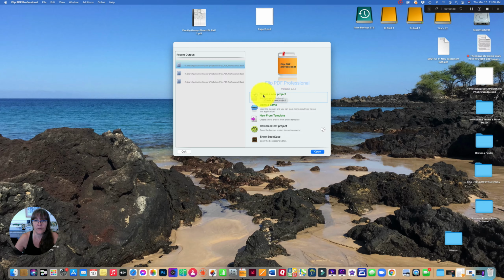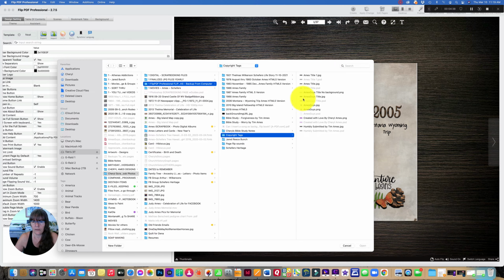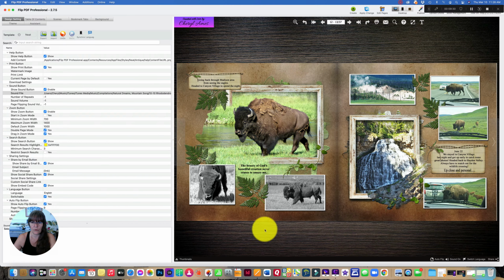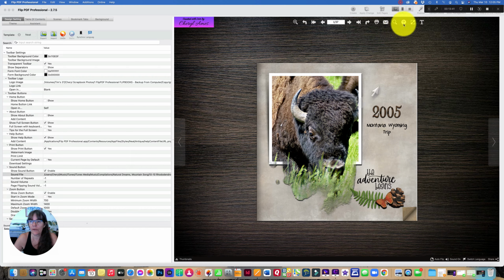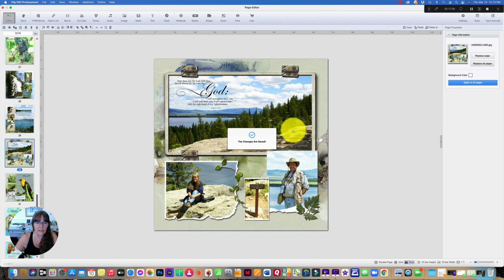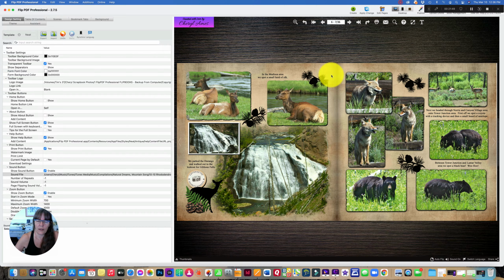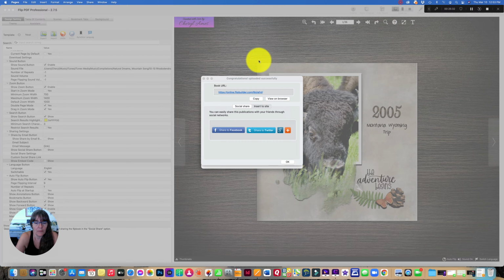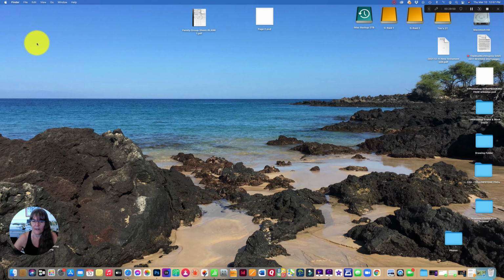Creating a OnLine Flip Book Scrapbook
Creating a Digital OnLine FlipBook/Scrapbook.

The actual scrapbooking is totally separate from the flip book.

The "flip book" is the very last thing and it has really nothing to do with the actual scrapbooking - I just use this program to load up my .jpg scrapbook pages to be able to view online and show others that want to see (family and friends).

The FlipBook Program that I use is:
Flip PDF Professional for Mac but they have a program for PC's too. Any other questions let me know.

If you are looking to have individual pages printed out and put into your physical Scrapbook Albums, or have made into Hardback PhotoBooks (I love the quality of PrestoPhoto-here is their